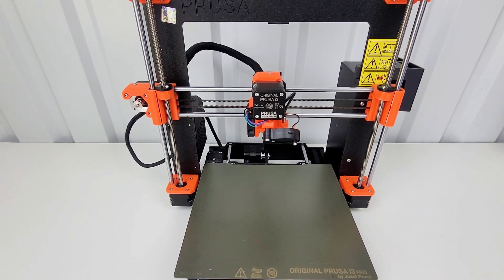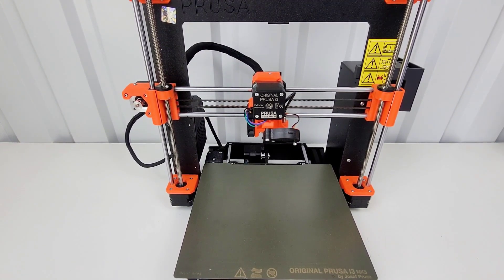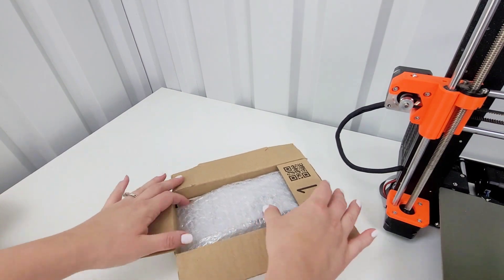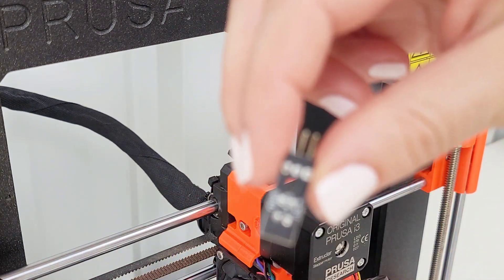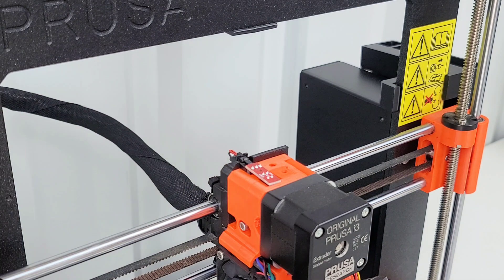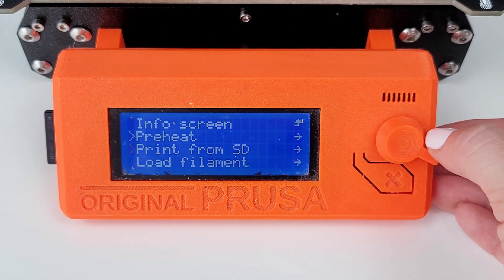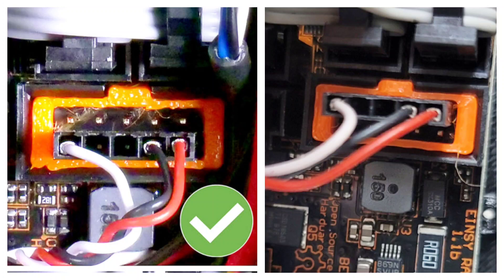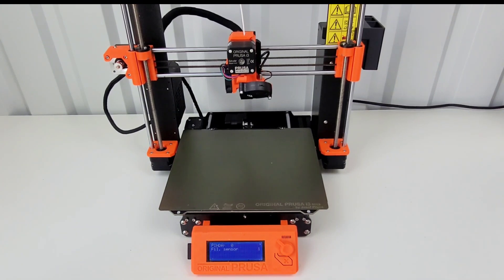MK3S Upgrade to MK3S+ (Side Quest for MMU3 Assembly) Troubleshooting IR Filament Sensor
Upgrading my MK3s to a + before I can continue with my MMU3 build.